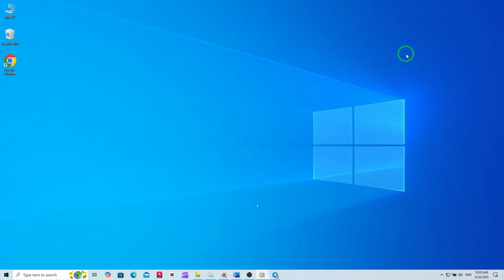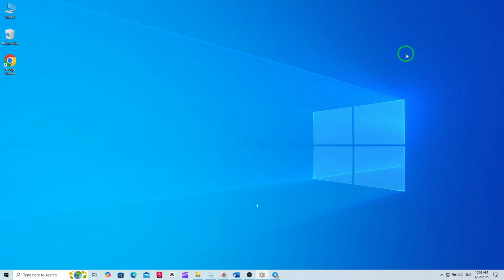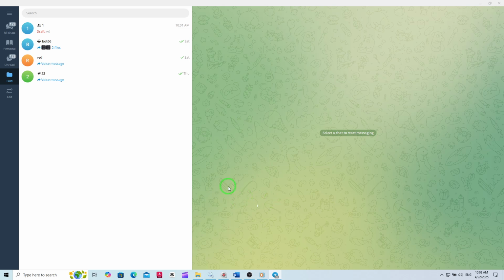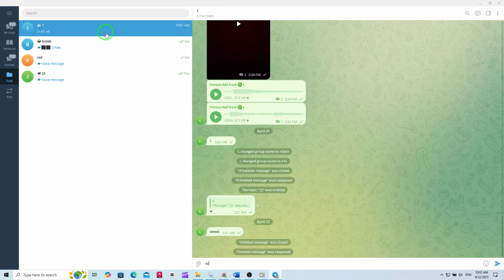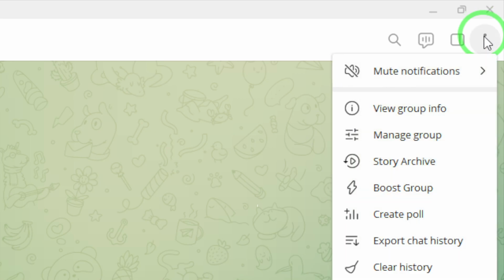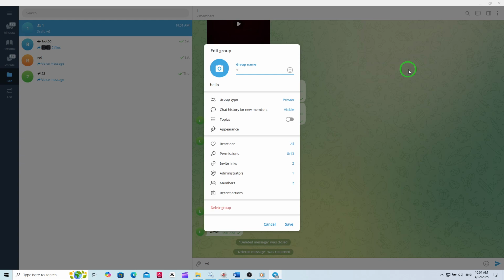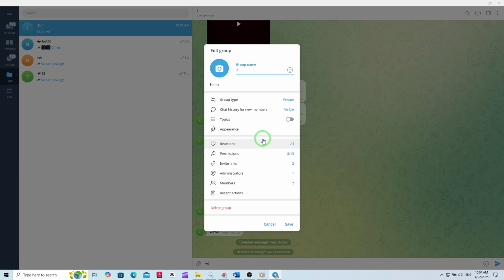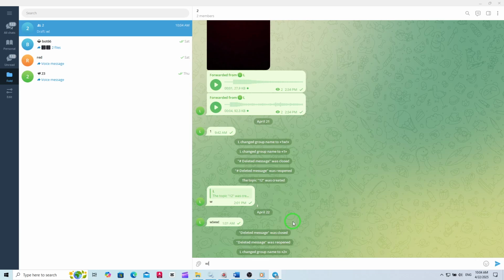How To Change Name Of A Group On Telegram App On PC (New Update)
Learn how to change the name of a group on the Telegram app on PC with the latest update. This step-by-step guide will help you quickly update your Telegram group name, making it easy to keep your group organized and relevant. Perfect for admins who want to refresh or rebrand their group chat.

Follow these simple steps:

1. Open Telegram app

2. Open the group that you are admin in

3. Click on the three dots, then Manage group

4. Change the name of the group

5. Click Save

Changing your Telegram group name on PC is straightforward and takes just a minute. Update your group’s identity and keep your members informed with a new name that matches your group’s purpose. If you found this guide helpful, check out more tutorials on Telegram group management and customization.-
Timeline:
00:00 Start
00:12 How to do it
01:05 End